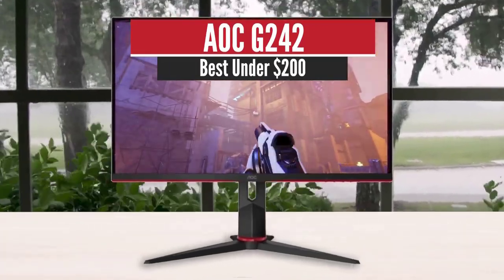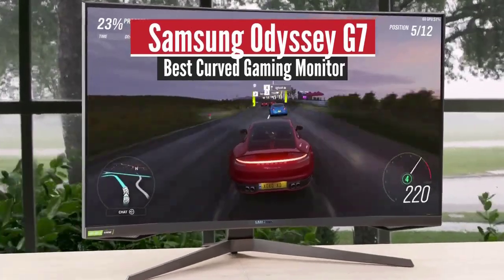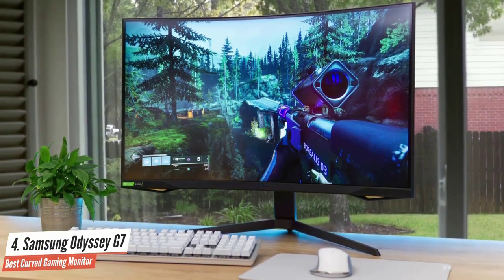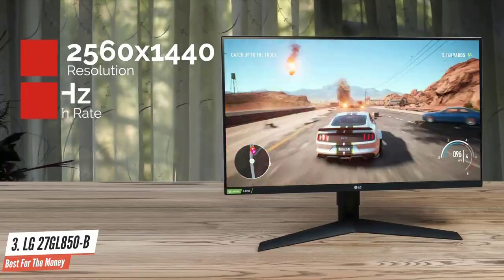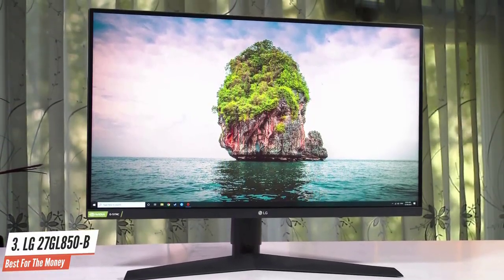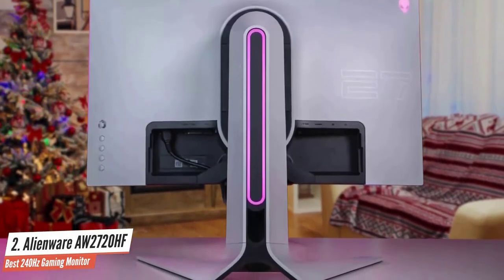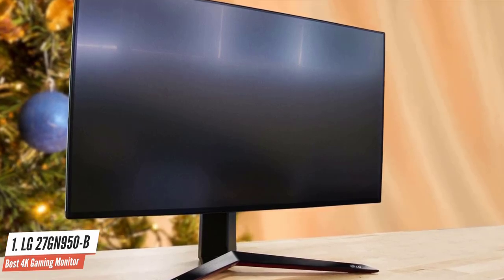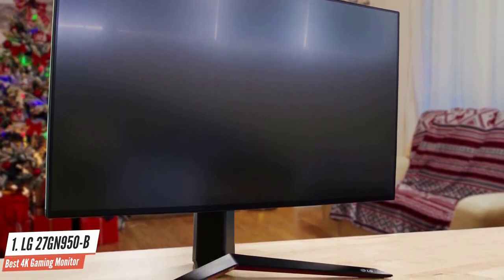✅ 2021 Review LG 27GL850-B Ultragear QHD | Top 5 Best Gaming Monitors 2021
► Links to the best gaming monitors 2021 we listed in this video:

► 5. AOC 24G2
► 4. Samsung Odyssey G7
► 3. LG 27GL850-B
► 2. Alienware AW2720HF
► 1. LG 27GN950-B